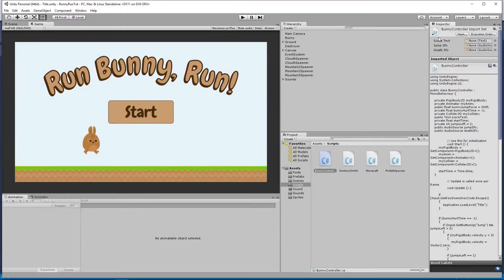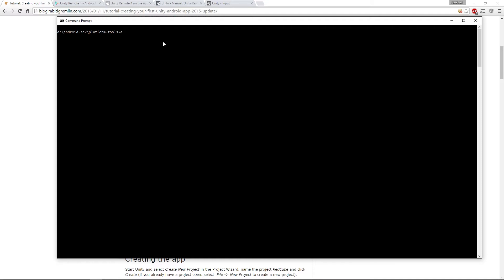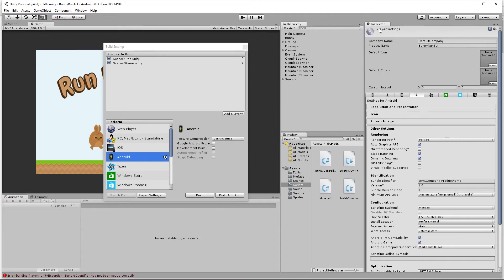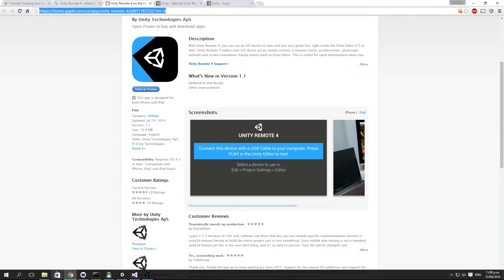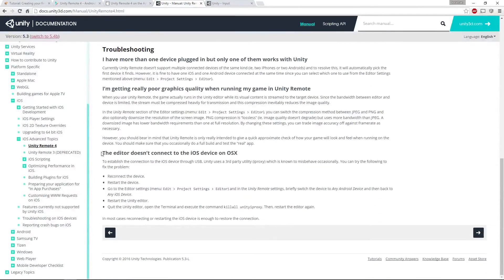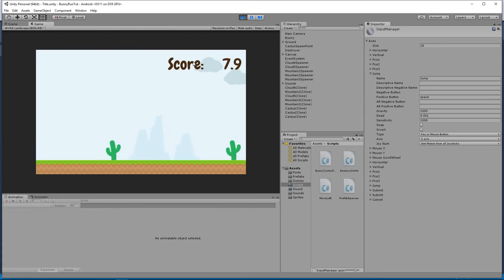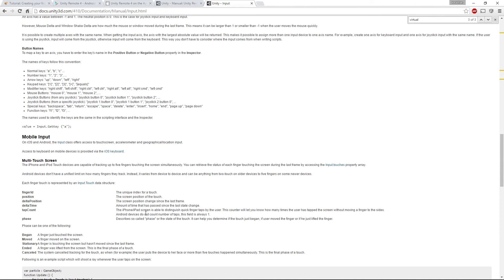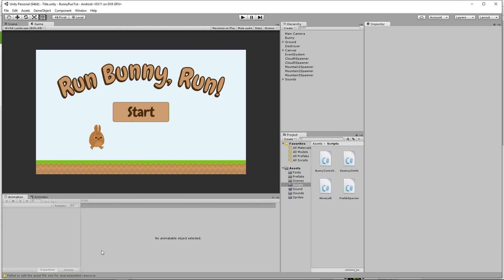Testing our game on a mobile device [RNDBITS-015][RBR13]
In this video we build and test our game on a real mobile device.

This video is part of the series of videos on writing a 2D game in Unity. for more information.